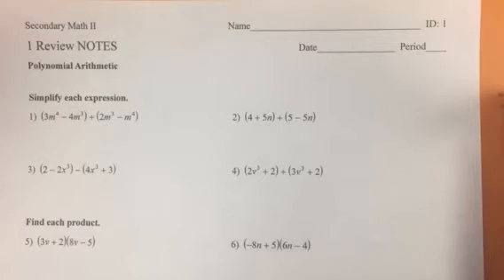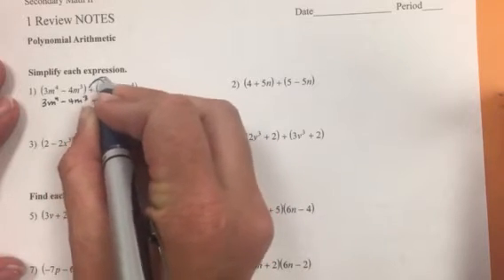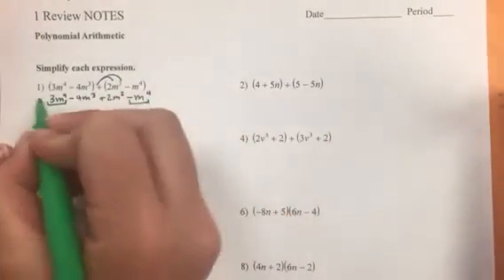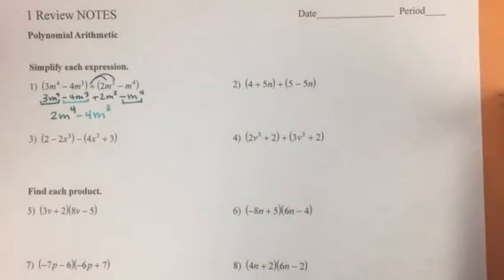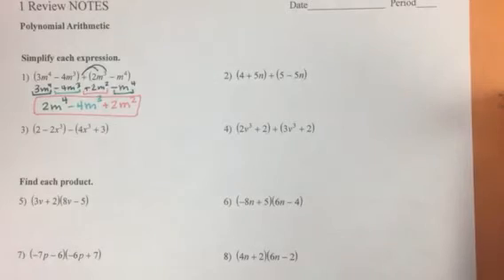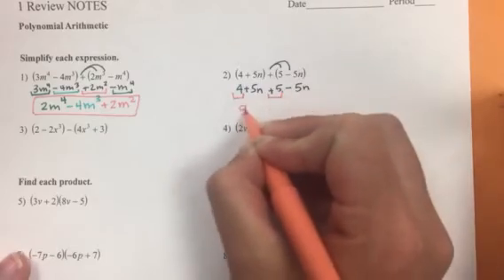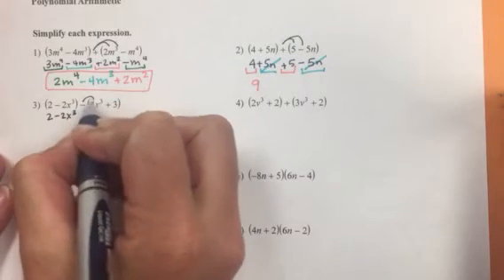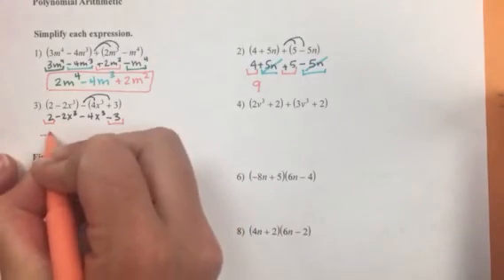1 review part 1